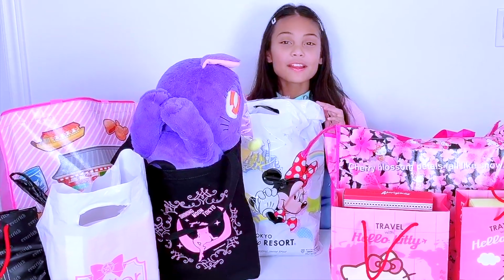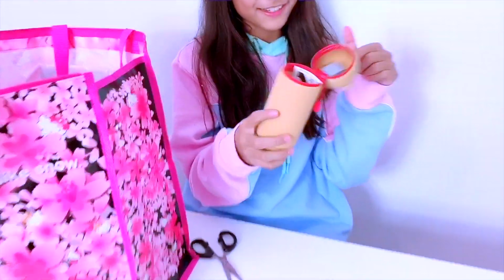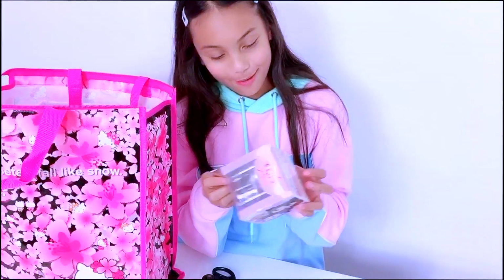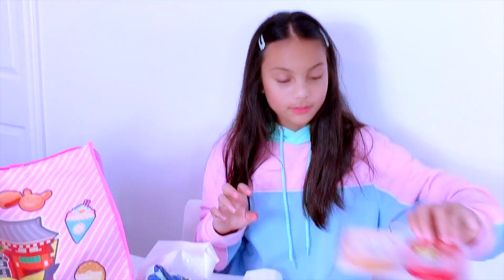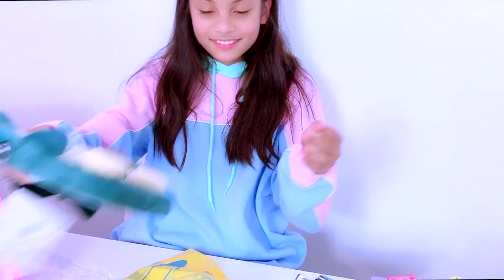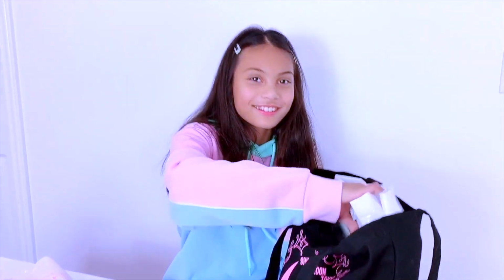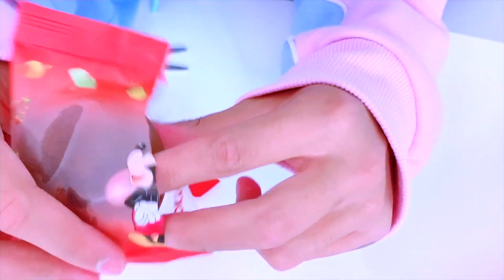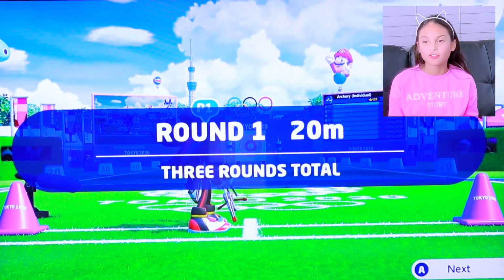Tiana Opening Christmas Presents 2019 🎄Christmas Haul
Hi everyone! Tiana here! Opening Christmas presents haul from my parents when they went to Japan.  My what I got for Christmas 2019 video will be up tomorrow. I hope everyone had a great holiday and a Merry Christmas!

ThAnk you Nintendo for sending me a copy of
The game.

Christmas haul, opening presents, vlogmas, what I got for Christmas, Christmas haul 2019, Nintendo switch, Christmas gifts, Tiana